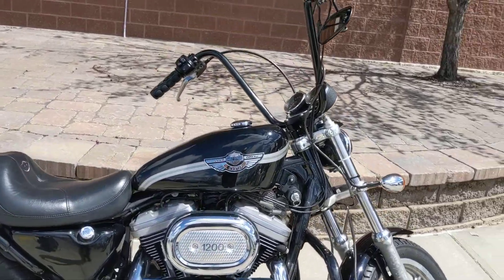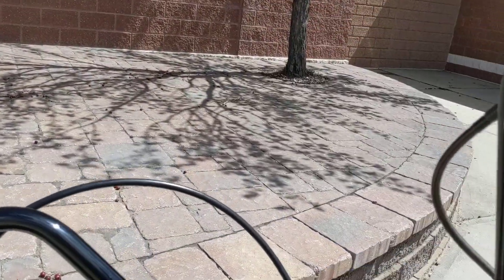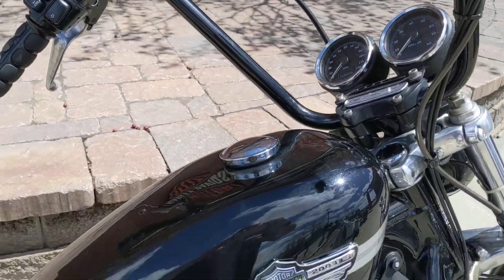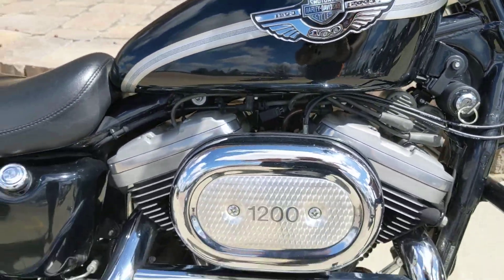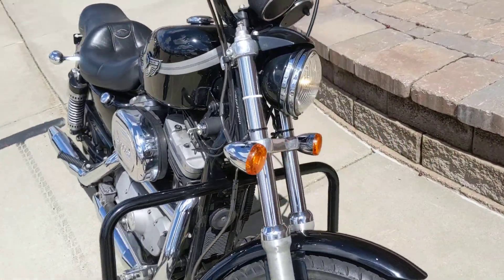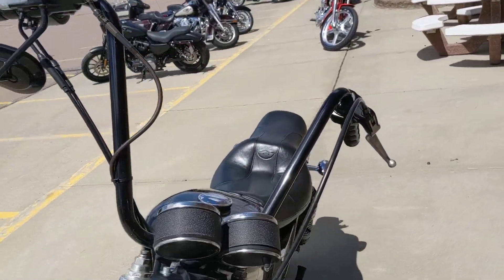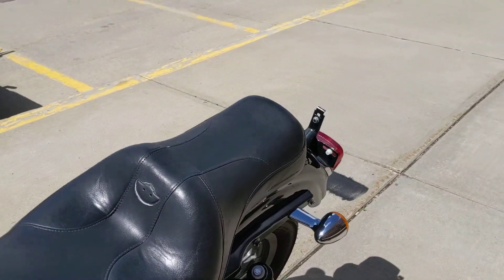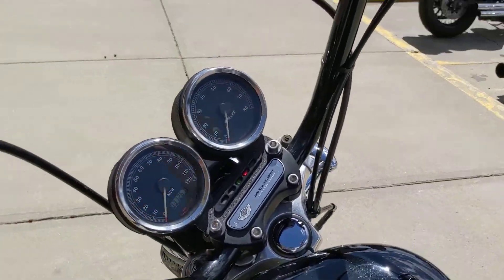2003 1200 sport